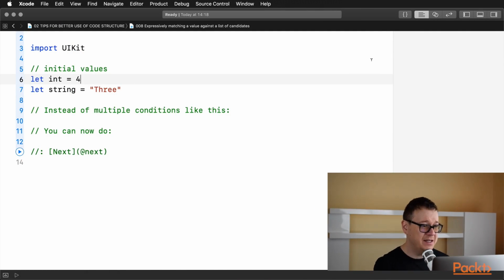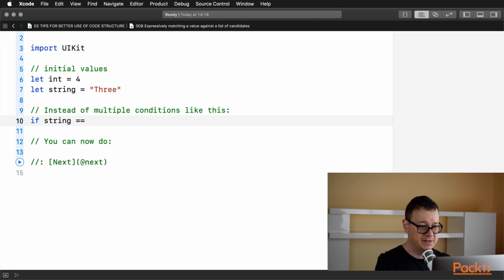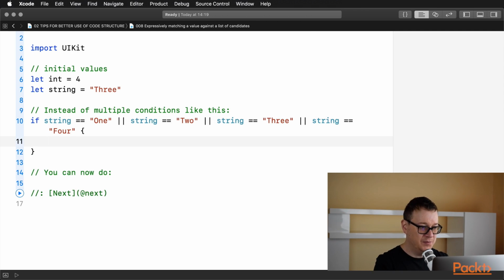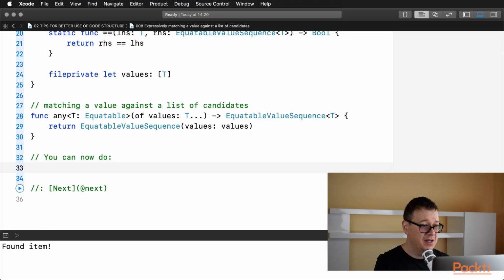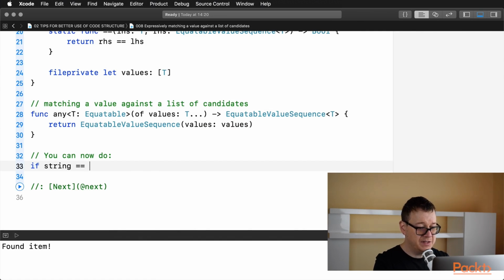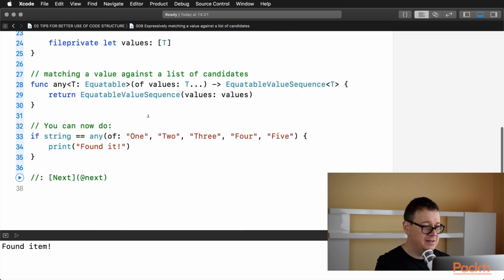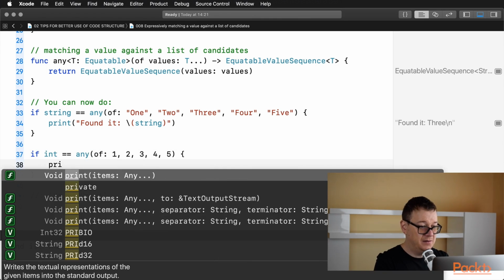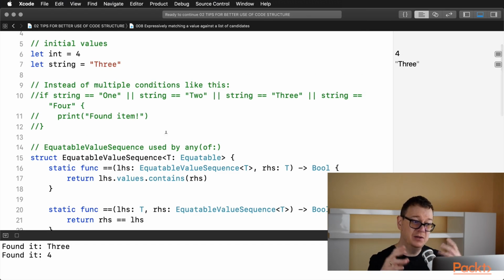SWIFT 4.2: Tips, Tricks, and Techniques: Expressively Matching a Value Against | packtpub.com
This video tutorial has been taken from SWIFT 4.2: Tips, Tricks, and Techniques. You can learn more and buy the full video course